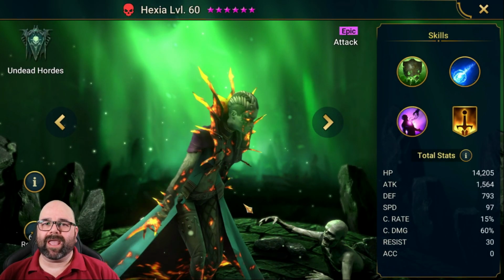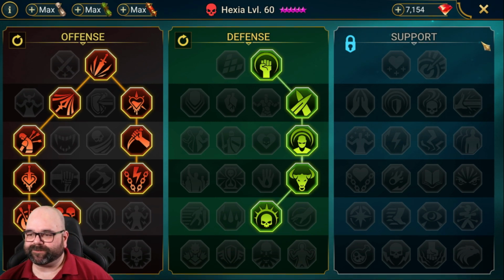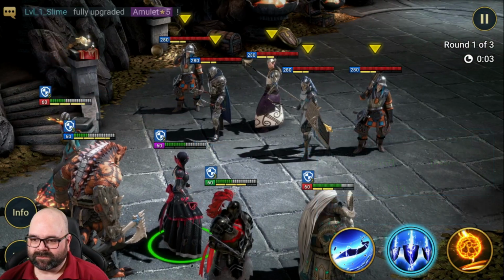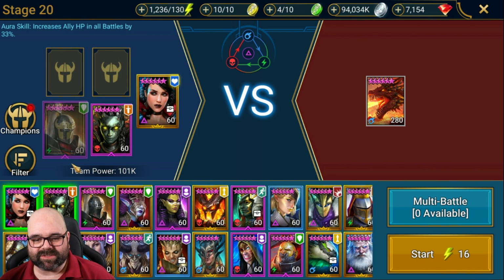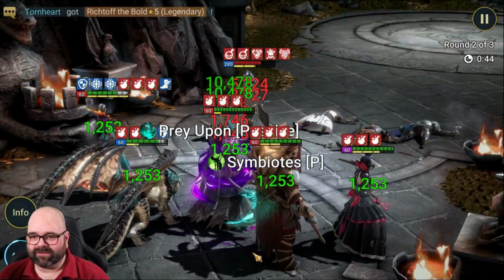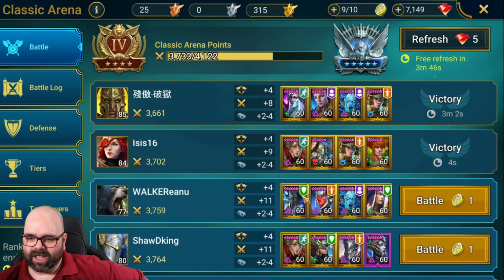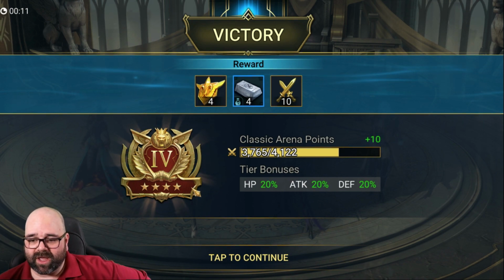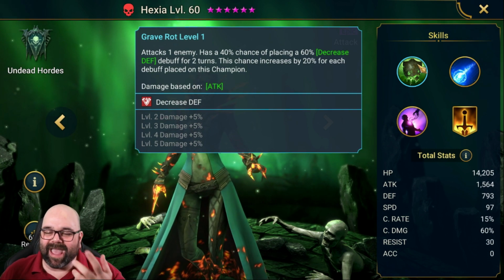HEXIA | I Built Them, So You Don't Have To | RAID: Shadow Legends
This is the "Next Shard pull I build the Champion" Champion from Friday night stream.  I have to say, even though i already knew what she was capable of, it was still shocking to see it first hand.

She hits hard.  How hard?  Real Hard.

By the way, I made chapters.  Then I deleted them...muhahahaha! (Not true, I didn't make chapters).

Try the Game?  Click the link to play on Android or iOS!

I usually stream Monday afternoon, Thursday morning and Sunday morning (CST).